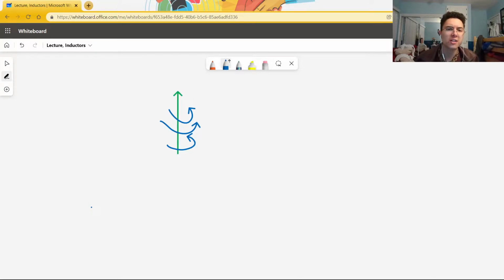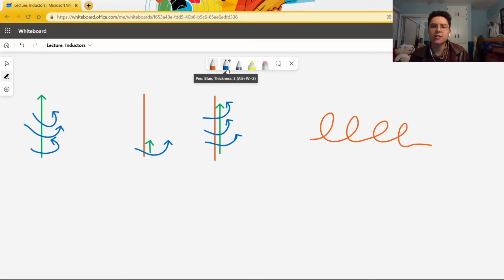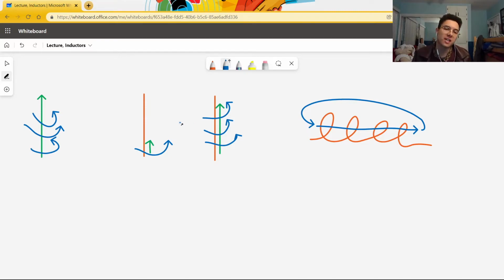PHSC 321 C5 - Basics of Inductance